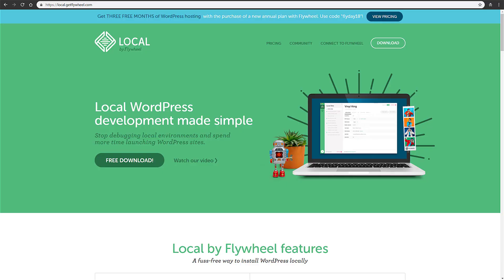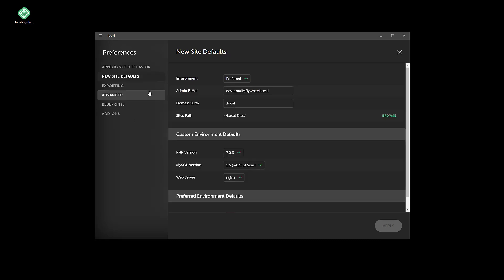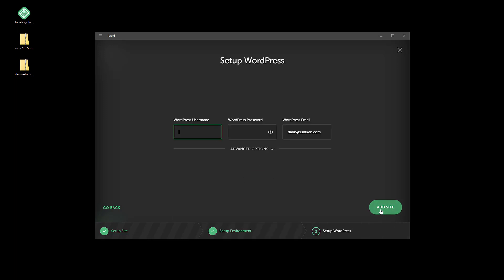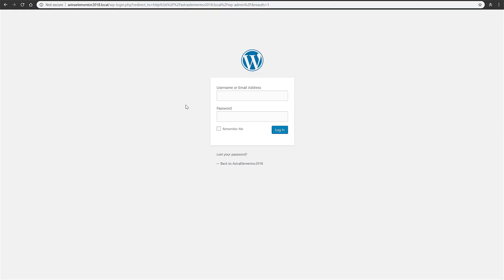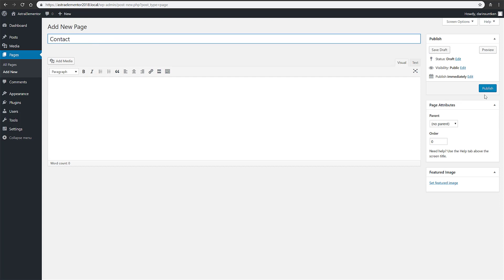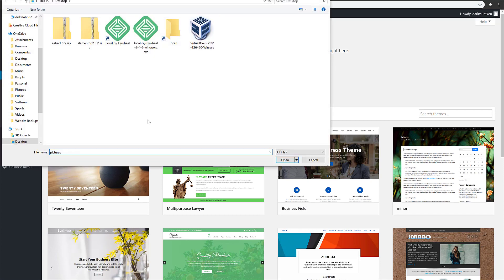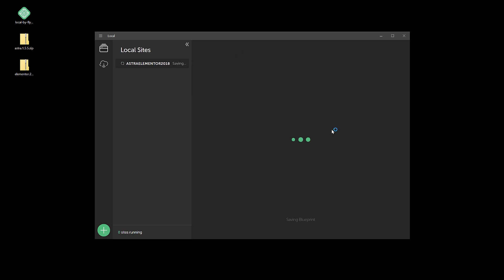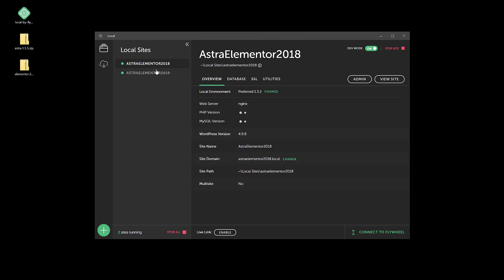Setup & Duplicate Local WordPress Sites Quickly with Local by Flywheel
In this tutorial, we'll install Local by Flywheel on a Windows 10 desktop, create our first WordPress site with the Astra theme and Elementor page-builder plugin, and then quickly create another instance using Flywheel's fast WordPress site template technology, "Blueprint".